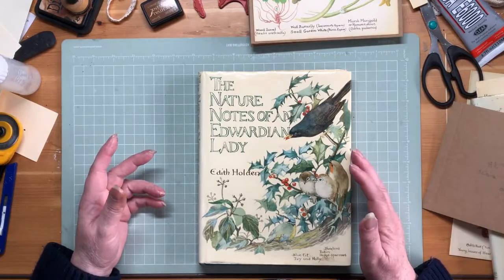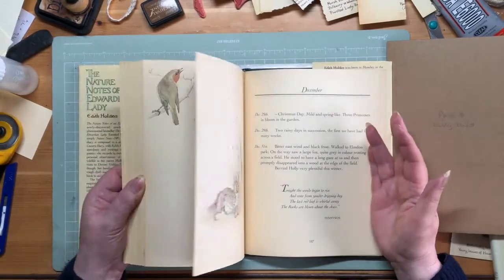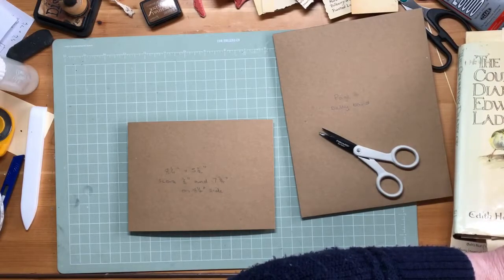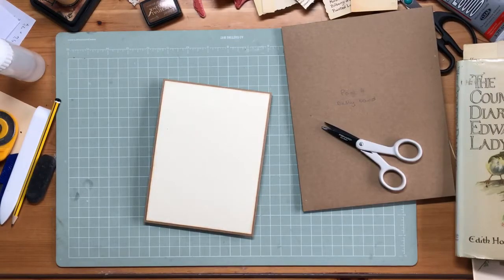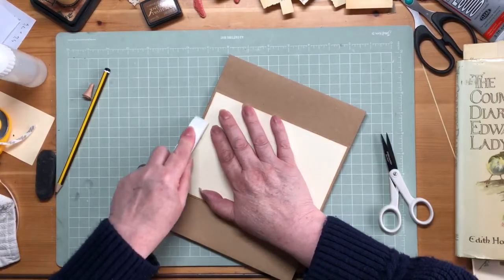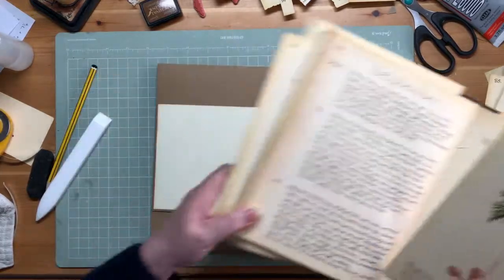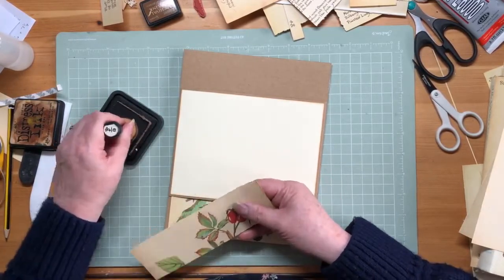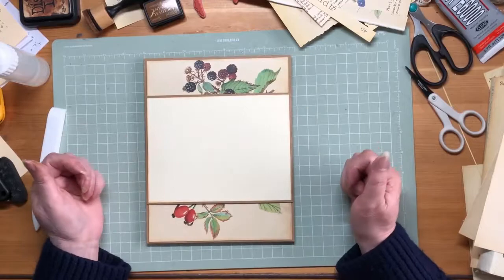4. Let's Play! Edith Holden hybrid mini album/junk journal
Hello Crafty Folk. Today we are starting a new project. This is a mini album that is also a junk journal (Journ-Al-Bum?). All the cutting and scoring details are available, for free, in the files section of my Facebook Group. Don't forget to answer the questions when you ask to join... see you all there.